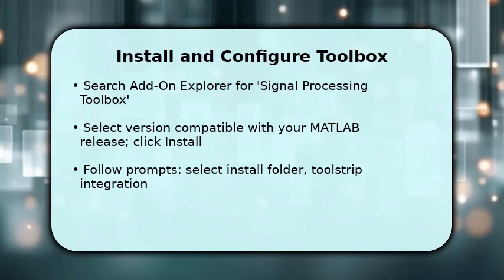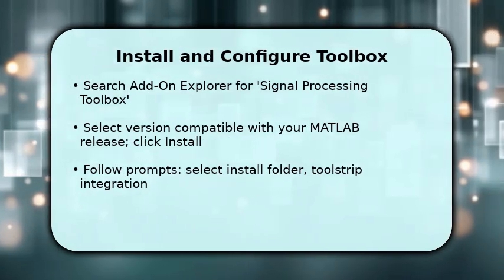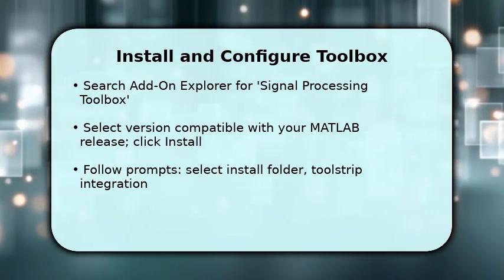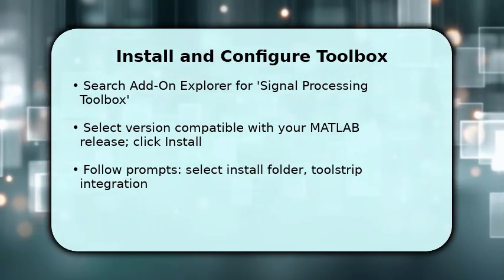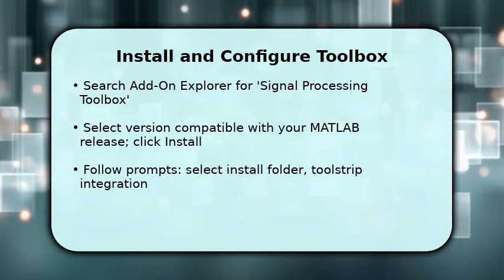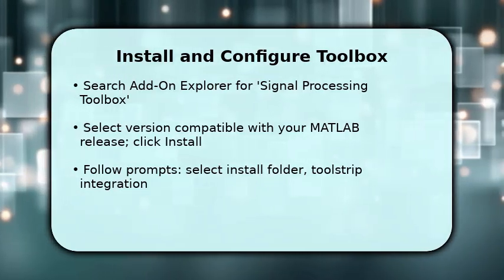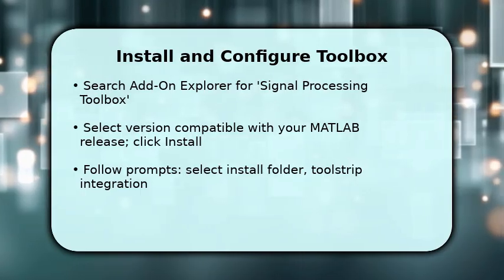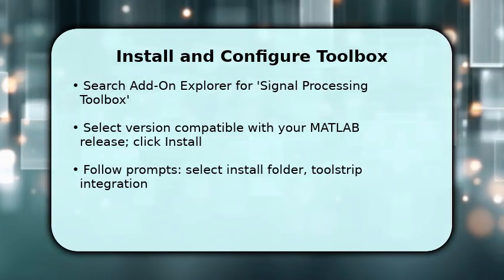How to Add Signal Processing Toolbox in Matlab - Full Guide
Dive into the world of signal processing in MATLAB as we guide you through adding and utilizing the Signal Processing Toolbox. This comprehensive video tutorial covers essential steps, from installation to advanced applications like filtering and Fourier analysis.

MATLAB, Signal Processing Toolbox, installation process, signal processing in MATLAB, filter application, Fourier transform